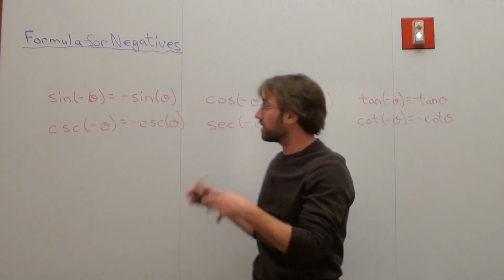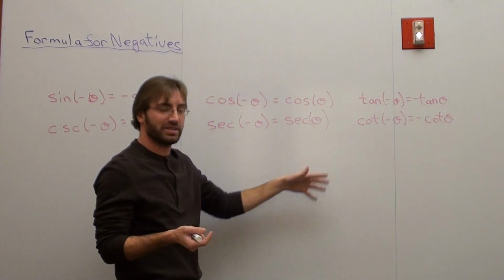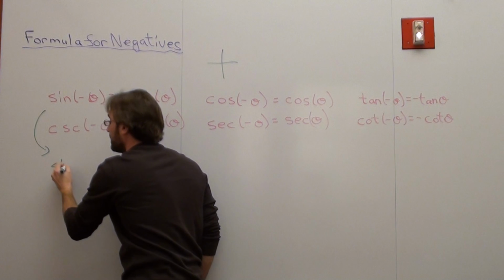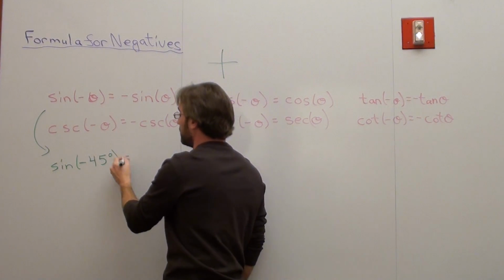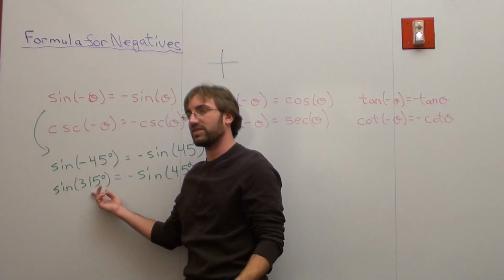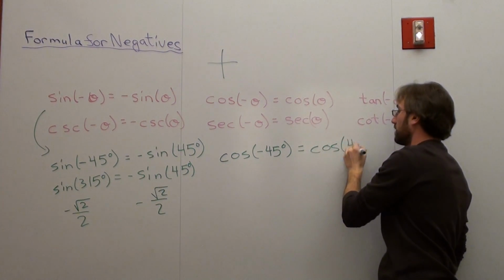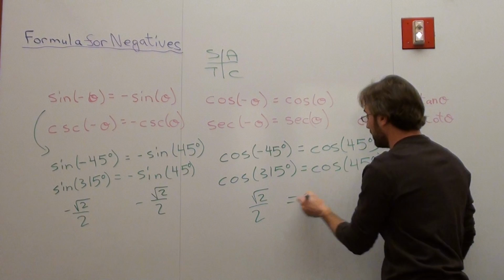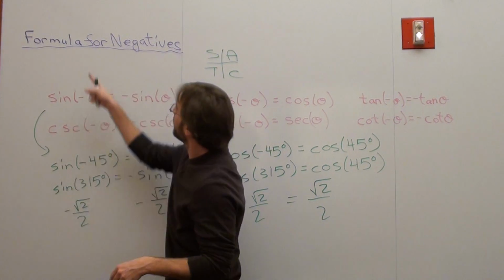Free Math Lessons Formulas for Negatives